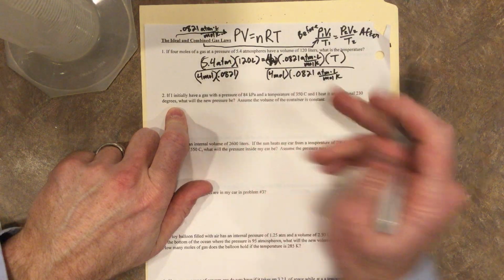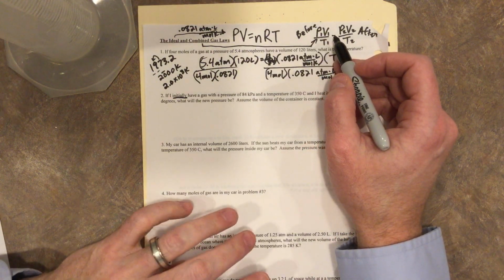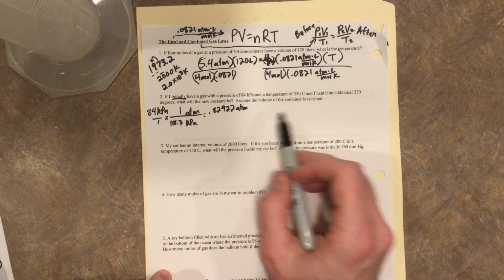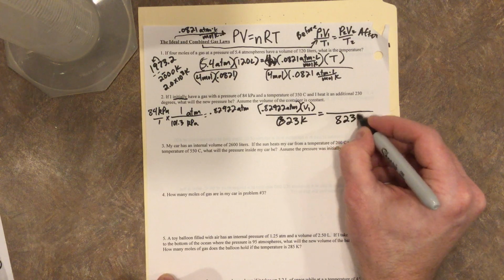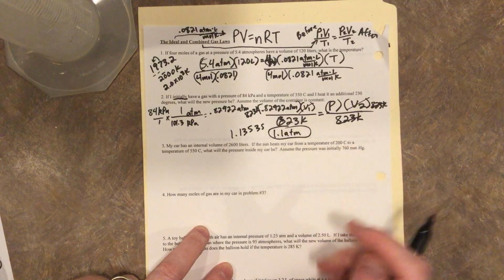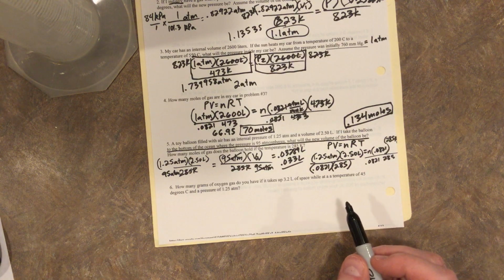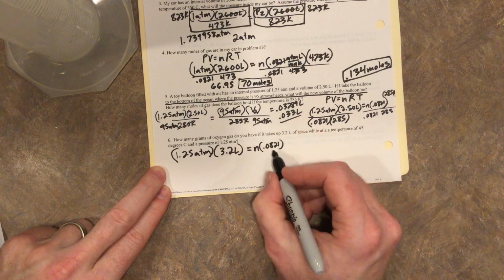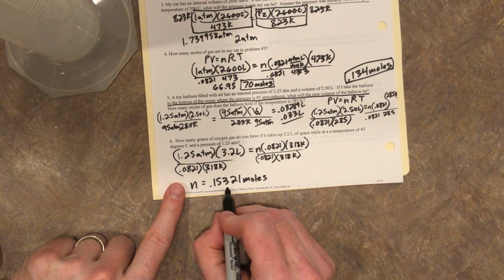Ideal & Combined Gas Law Problems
Learn how to use Ideal and Combined Gas Laws to solve problems.